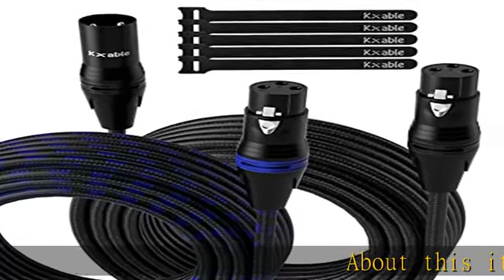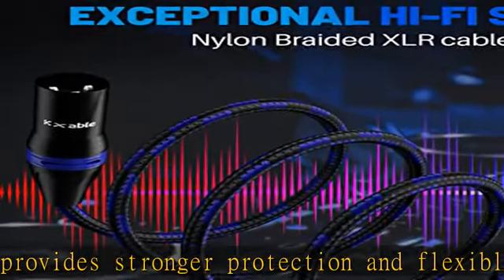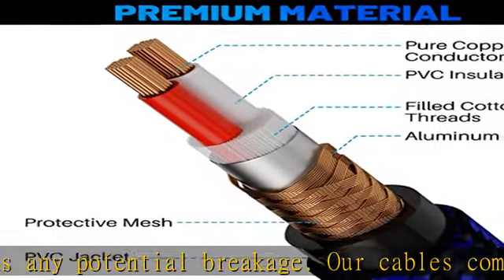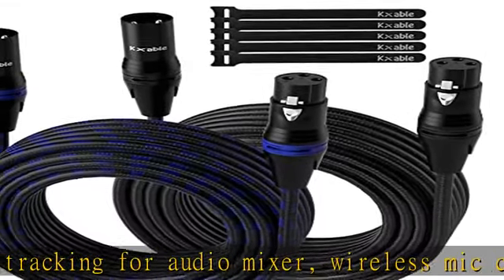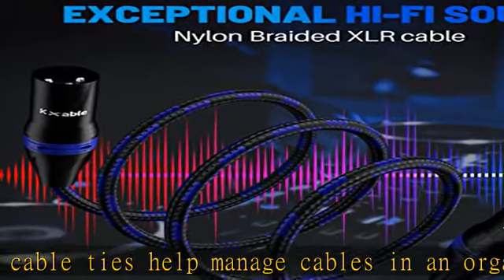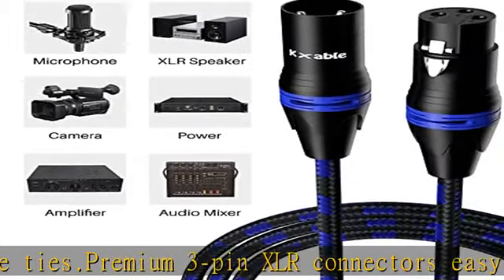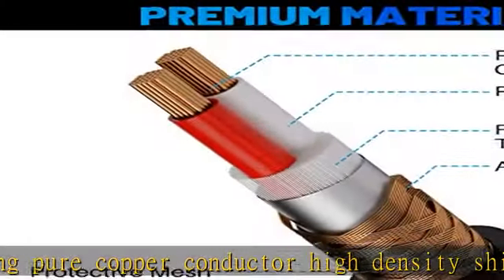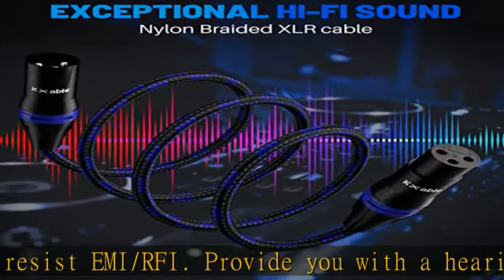Long XLR Microphone Cable 15 Feet (2 Pack, Multi Colors), DMX Stage Lighting Patch Cable, 3 pin Shi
Long XLR Microphone Cable 15 Feet (2 Pack, Multi Colors), DMX Stage Lighting Patch Cable, 3 pin Shielded Balanced Male to Female Mic Cord for Amplifier, Recording Studio, Mixer with 5 Ties- 15ft, 2PK